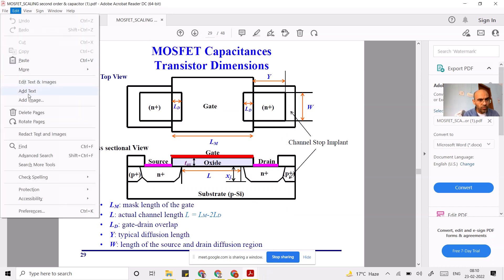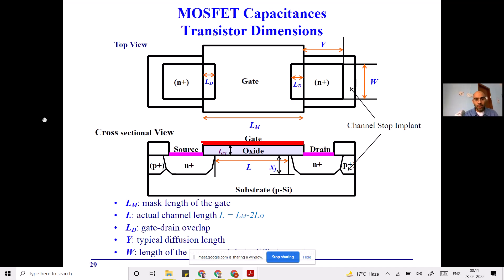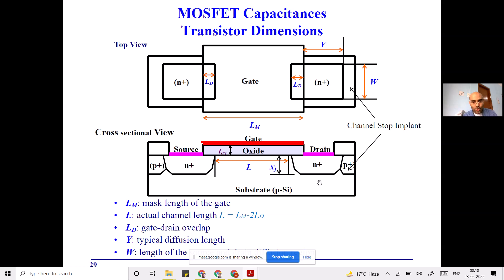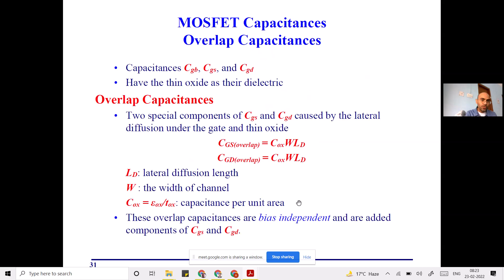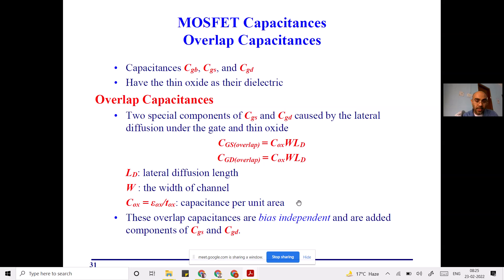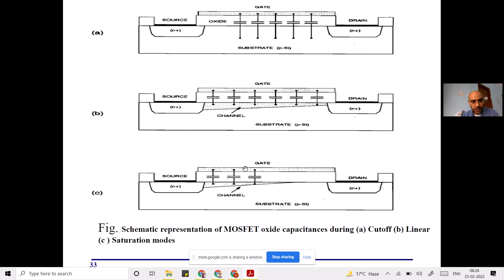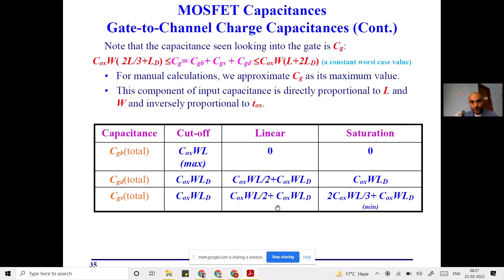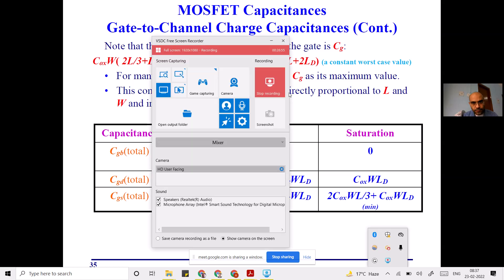MOSFET: Oxide Related Capacitance